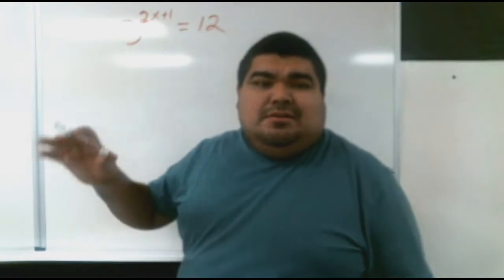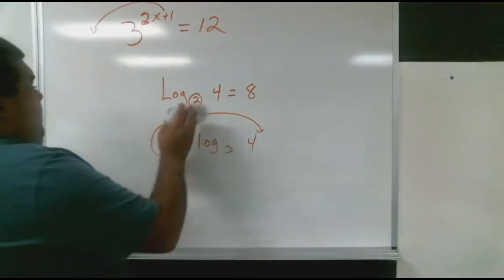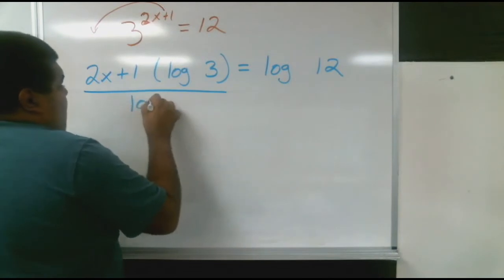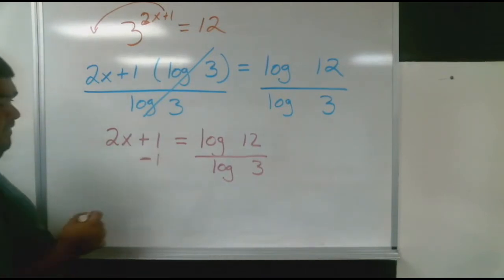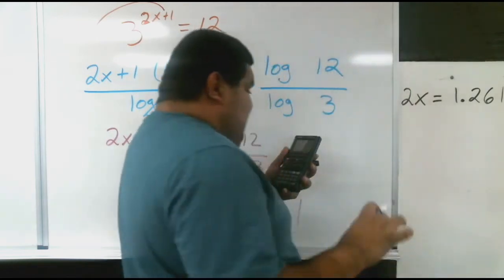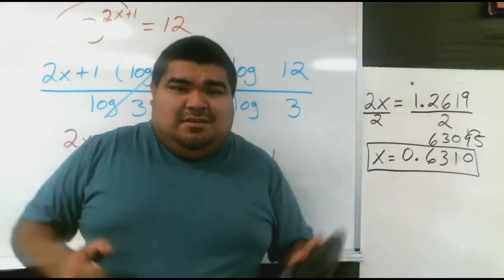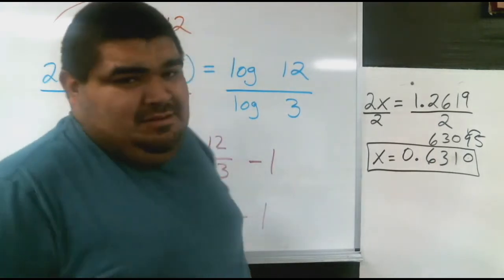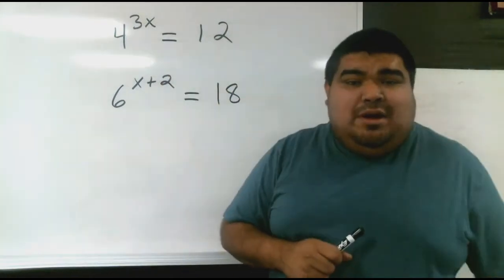Algebra 2 C#6 (2/3/21)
Common Log